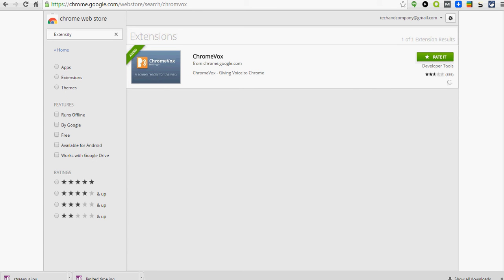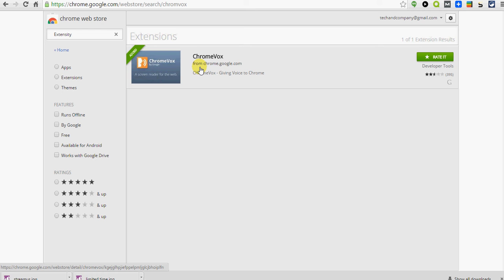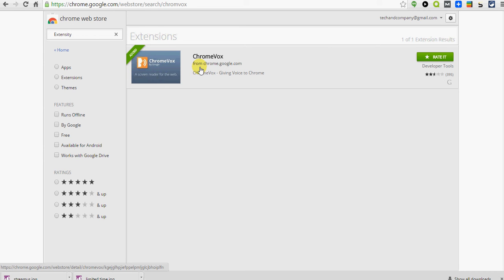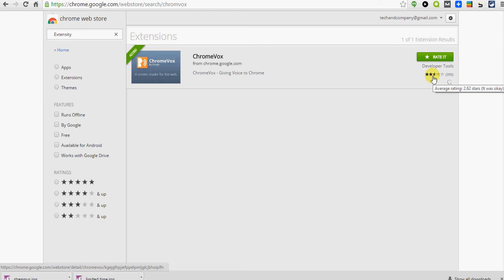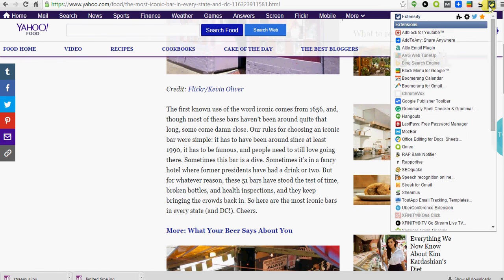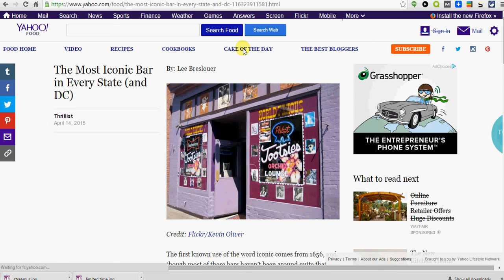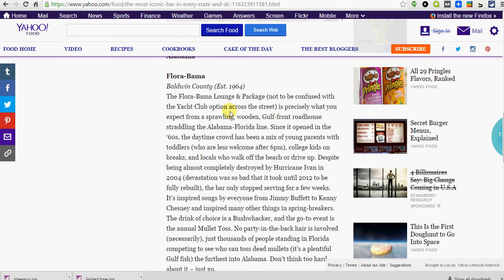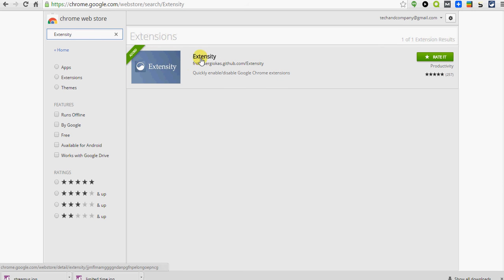Chrome Vox Review | Text To Speech Article an Email reader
Google chrome extension.    Can you stand  ChromeVox  always talking?
he ChromeVox screen reader is an extension to Chrome that brings the speed, versatility, and security of Chrome to visually impaired users.

Unlike most accessibility software, it is built using only web technologies like HTML5, CSS and Javascript. ChromeVox was designed from the start to enable unprecedented access to modern web apps, including those that utilize W3C ARIA (Access to Rich Internet Applications) to provide a rich, desktop-like experience. This enables visually impaired users to experience the power of web applications while also giving developers a way to verify the accessibility of their web applications.

Its simple yet powerful navigation is easy to learn and quickly gets new users up to speed browsing web sites and web-based applications eyes-free. Check out the documentation at chromevox.com for the user guide, tutorial, keyboard shortcut and developer reference guides.

Note: ChromeVox is still in development and currently doesn’t work in conjunction with desktop screen readers. In order to best use ChromeVox on your computer, you will need to disable your desktop screen reader when using ChromeVox.

ChromeVox is just one of the Google Accessibility extensions. Be sure to check out ChromeVis, ChromeShades, and ChromeLite as well!